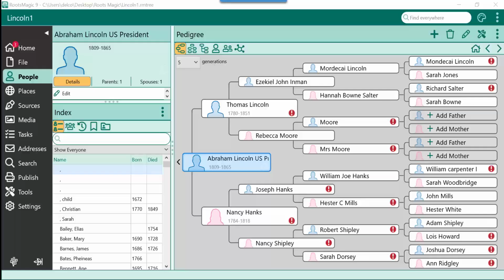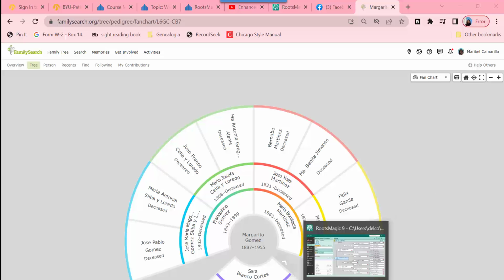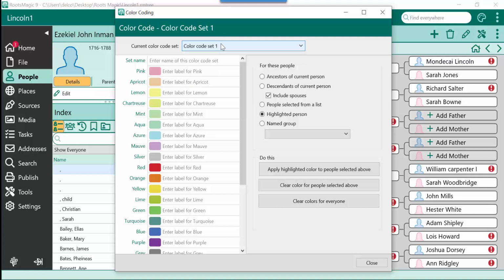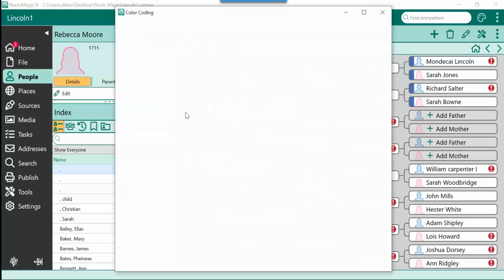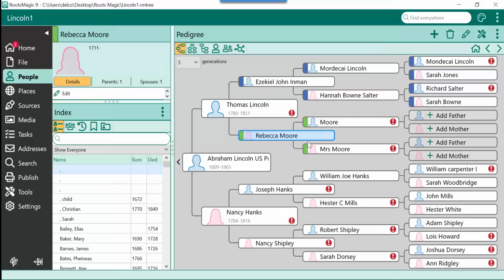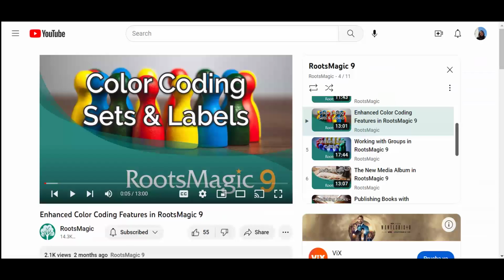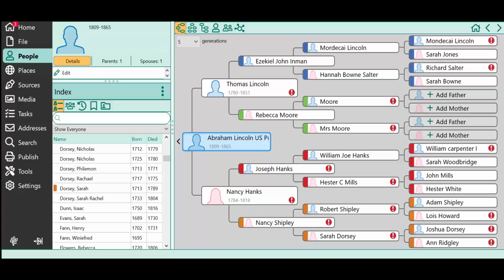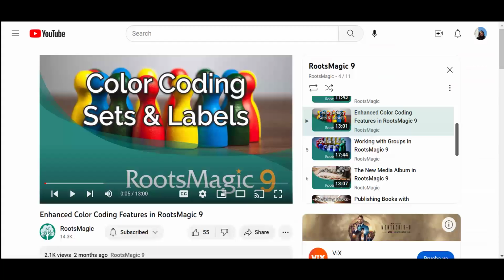Roots Magic9 - Color Coding